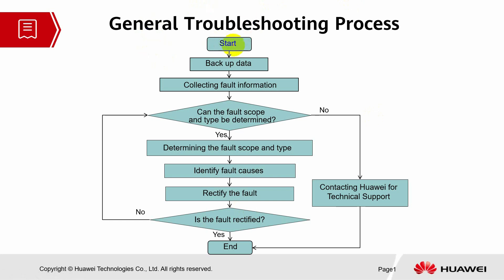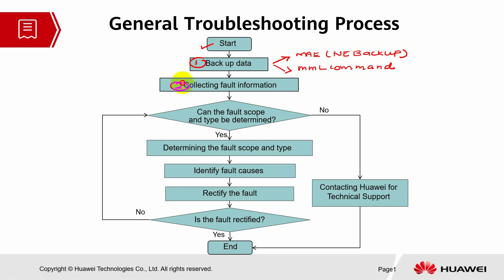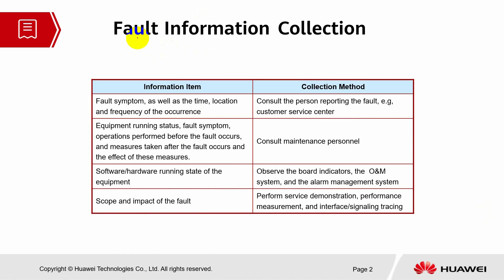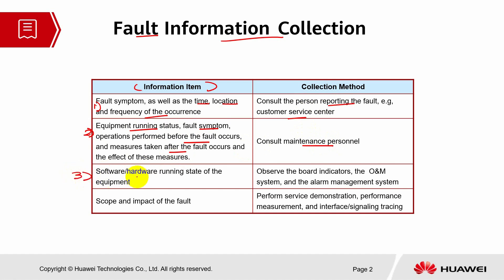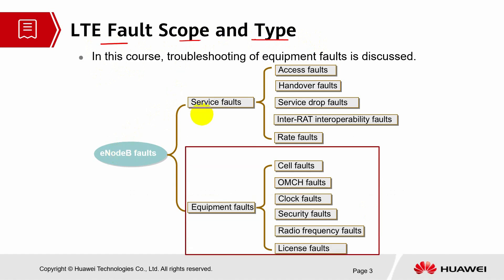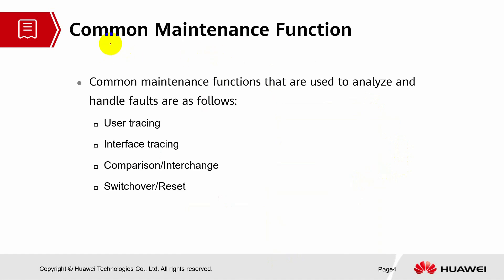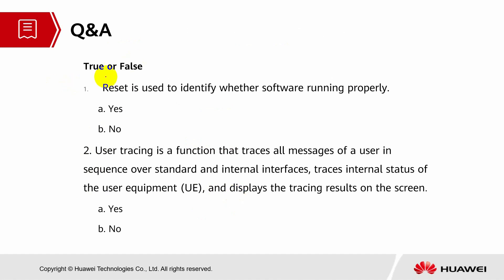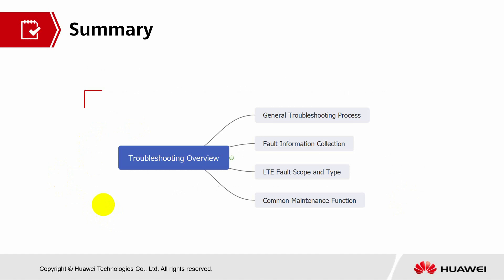01 Troubleshooting Overview